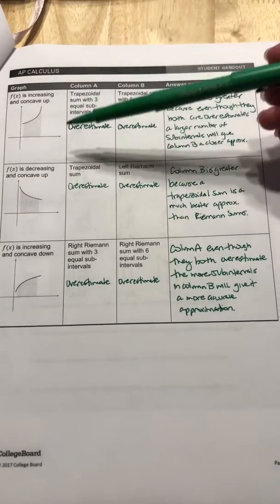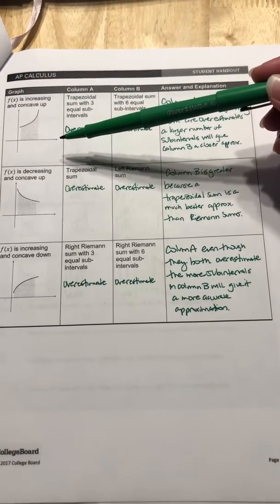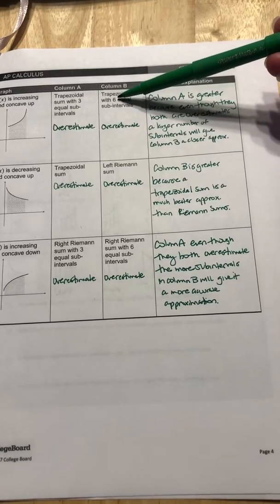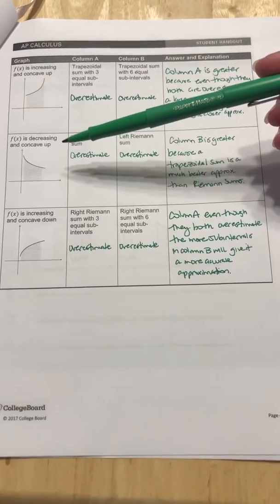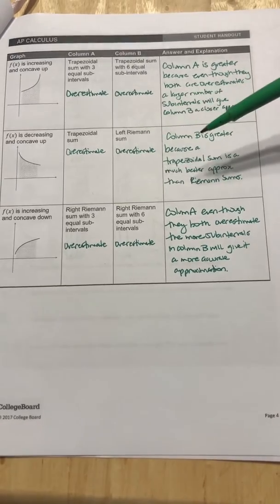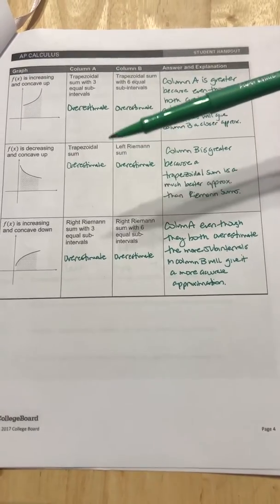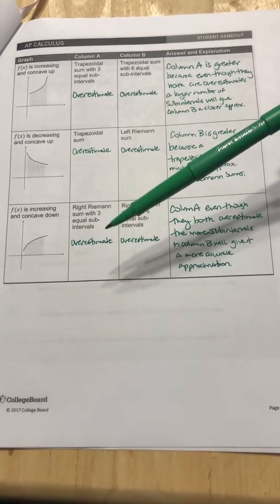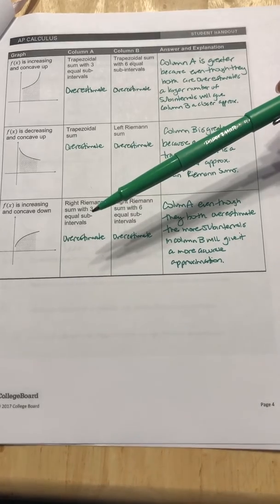AP Calculus Determine Types Approximation Video 4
Student Handout AP Classroom